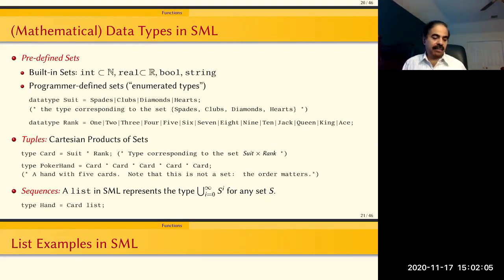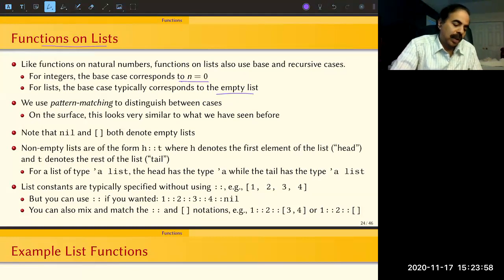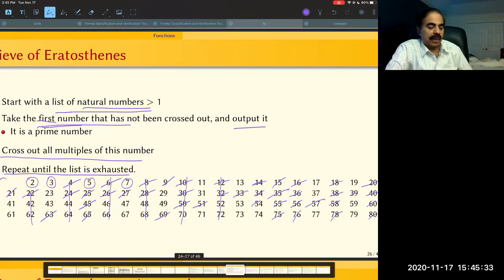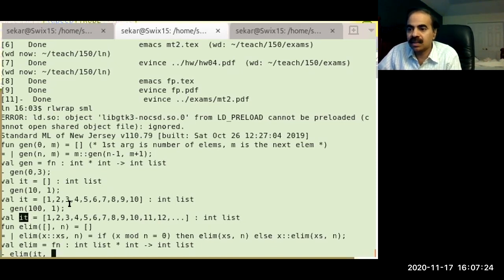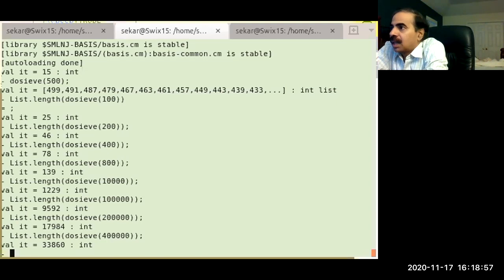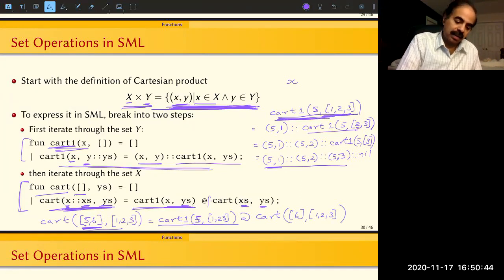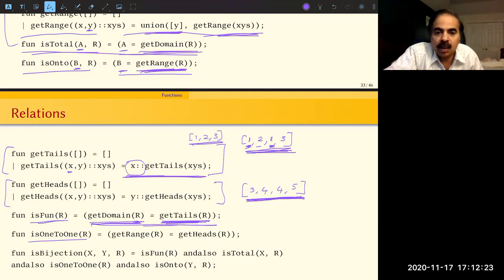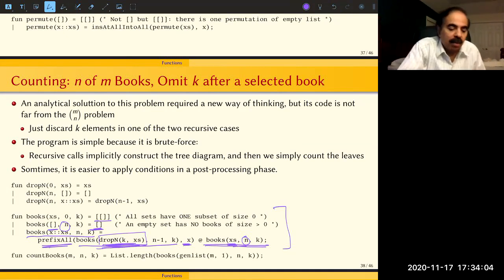Mathematical Data Types